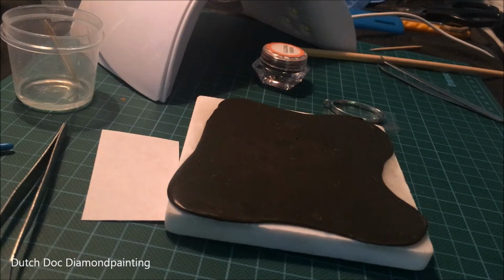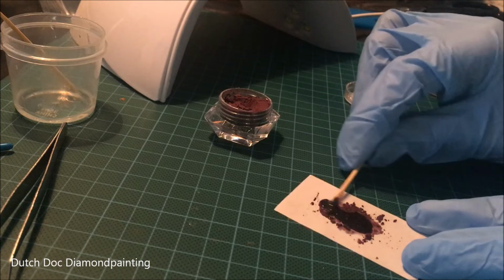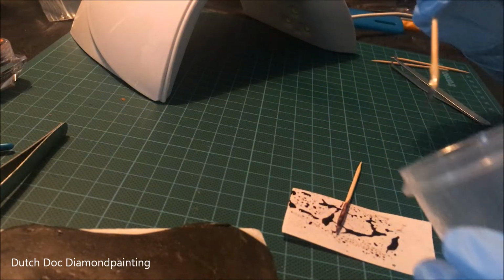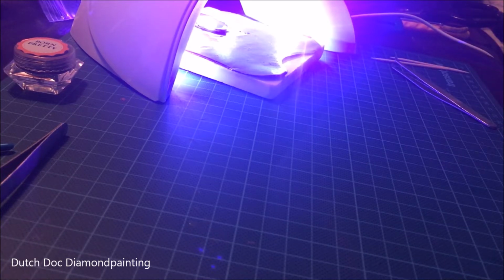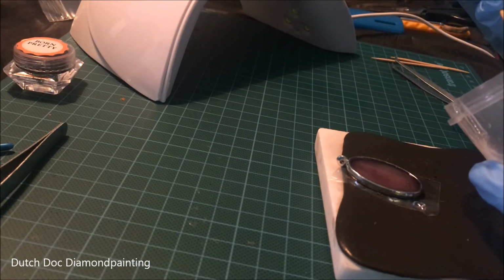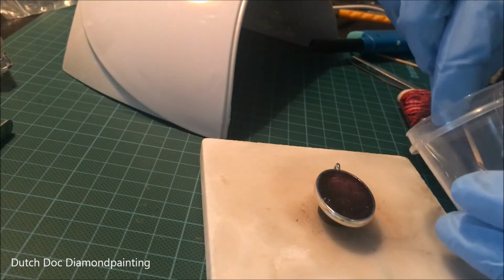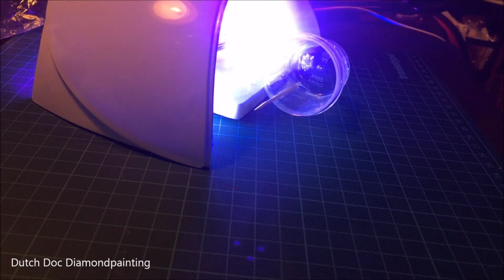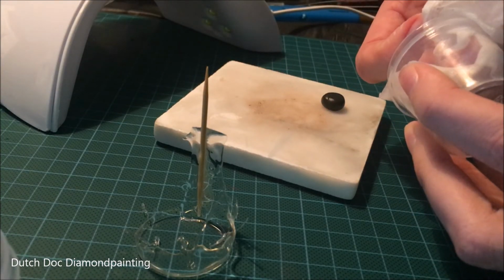DiDi's resin art: A charm that changes color..........or not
Lots of love, DiDi